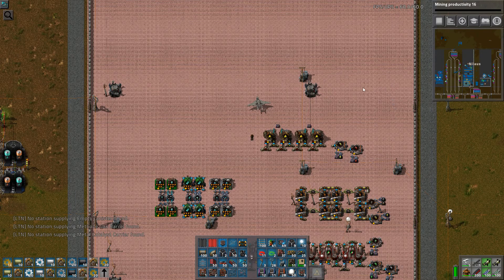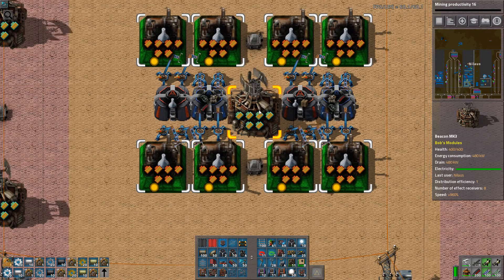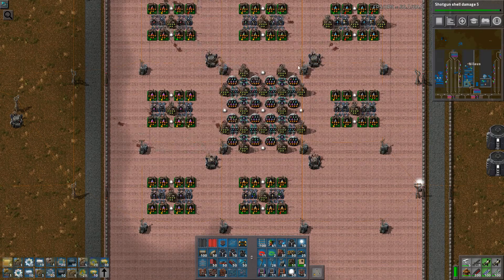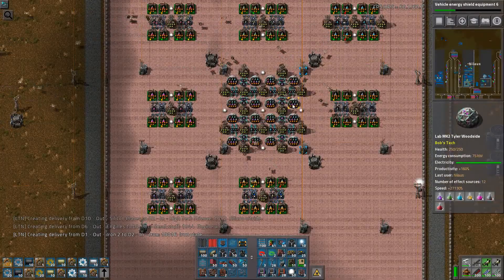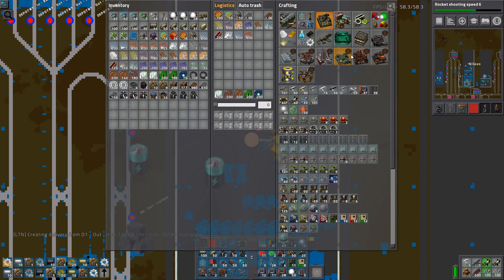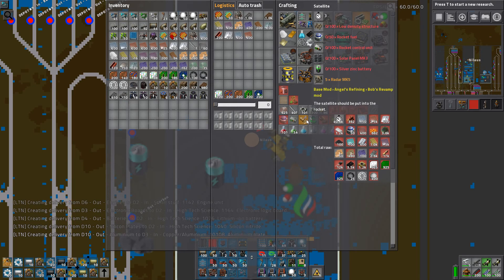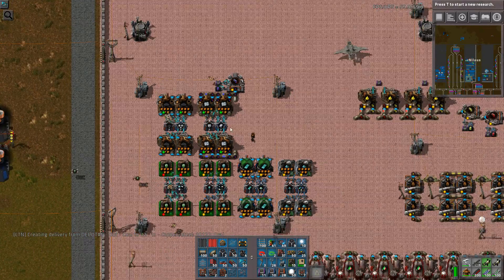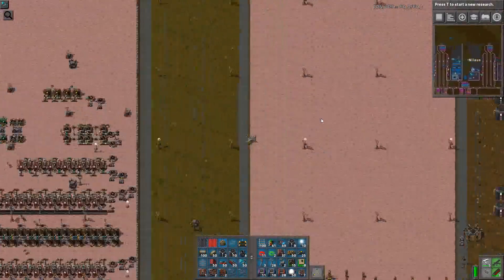Factorio - Marathon Automation - E119 - Silver-Zinc Batteries and planning for rocket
The ultimate Angels/Bob Marathon campaign is back!
- Marathon mode: The way Factorio is meant to be played. Build it to scale and to last
- Rail World: Using Logistics Train Network to automate train schedules across many production areas
- Districts: My new design concept for building big and maintaining order

Key Gameplay mods:
- Angel's Mods
- Bob's Mods
- Logistic Train Network
- Advanced Autononous Industries